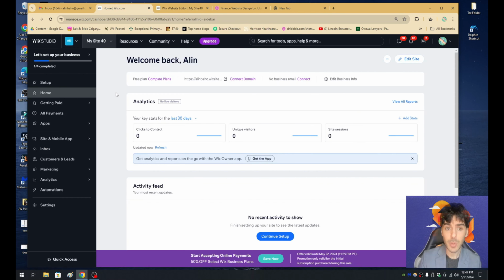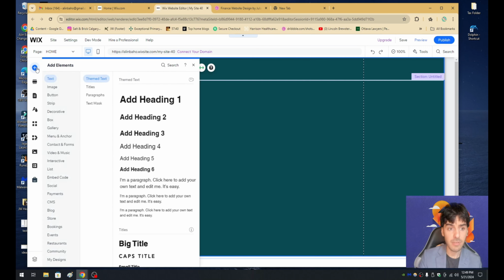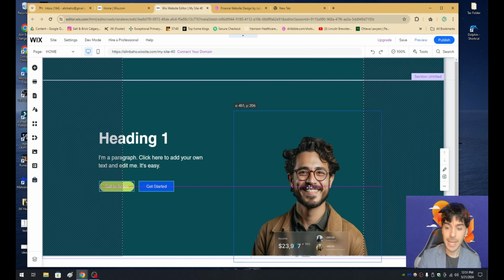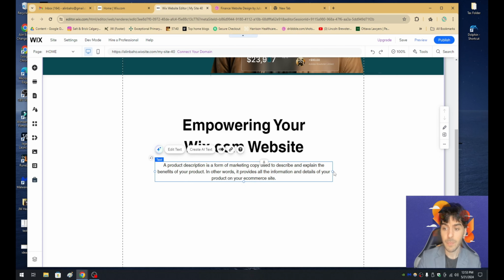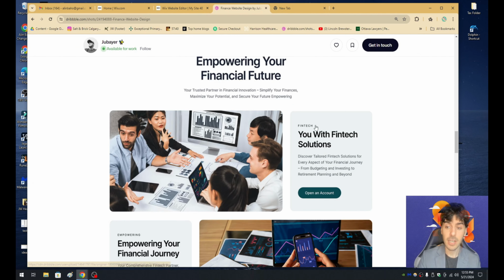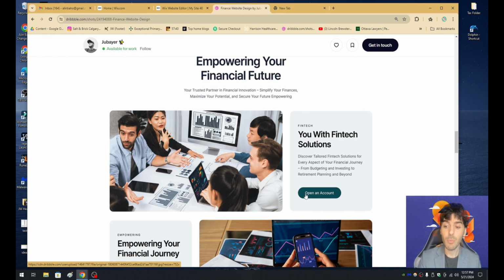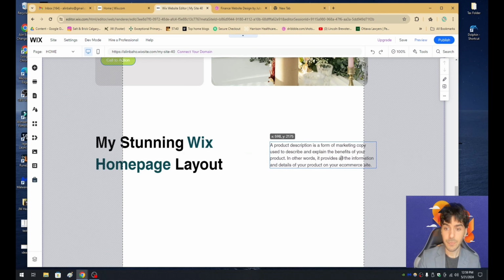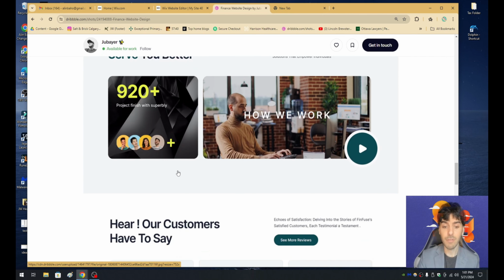How to Design a Homepage using Wix.com - Beginner's Guide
If you're looking to create a stunning homepage using Wix, you’ve come to the right place. This wix tutorial for beginners is perfect for those wanting to elevate their web design skills.

🔗 In this tutorial, you'll learn:

How to choose and customize a Wix template
Best practices for homepage layout and design
Adding and styling text, images, and other elements
Making your homepage mobile-friendly
SEO basics for better search engine ranking

🛠️ Tools and Resources Mentioned:
The Wix.com Editor
Website Homepage Example: Dribbble
SEO Guide: Alin Baho Wix SEO

Easy-to-Follow Steps: Simplified for beginners.
Pro Tips: Practical advice from web design experts.
Real-Time Examples: Watch as we design a homepage live.
SEO Strategies: Improve your site's visibility on search engines.

Time Stamps:

00:00 - 00:20 - Introduction
00:20 - 01:30 - Wix Template Example
01:30 - 02:00 - Setting up your Wix Editor
02:15 - 02:40 - How to Add a Strip
02:50 - 05:15 - How to Add Elements to Strips
06:13 - 06:50 - How to Add Text
07:15 - 07:40 - How to Add Images
07:43 - 08:47 - How to Edit your Images
09:00 - 11:06 - How to Add a Box
11:40 - 13:19 - How to create a Homepage Grid
13:22 - 13:50 - How to Add a Video
14:30 - 16:24 - Publish Your Design and Wrap up

💬 People Often Ask - Who is Alin Baho?

Alin Baho is a Wix.com Professional Developer and Designer based out of Toronto, Canada. He is a Legend Partner who has gained prominence within the Wix.com community by creating outstanding end products on Wix.com (Websites) and Google Search (SEO). As a Wix.com Professional Developer and Designer, Alin Baho can help you build your next website in an interactive and collaborative way. 👋 Consider adding me to your team today. Open to projects within Canada, the United States, the United Kingdom, and around the world.